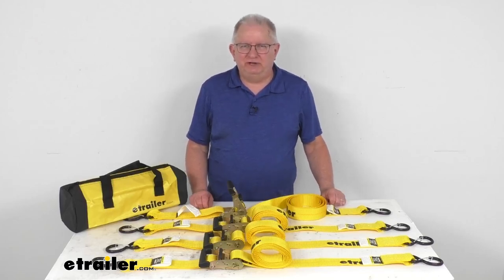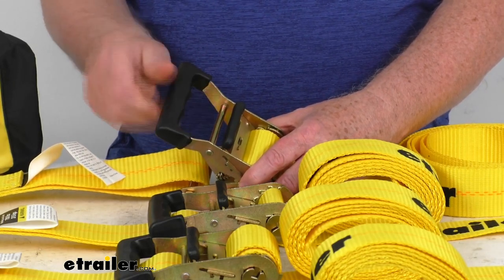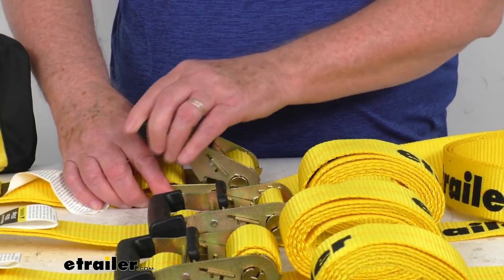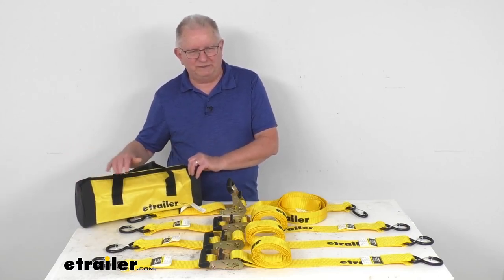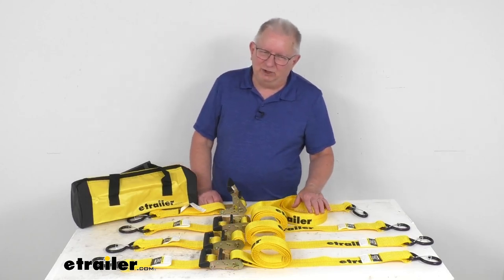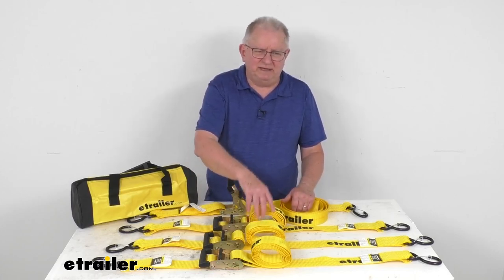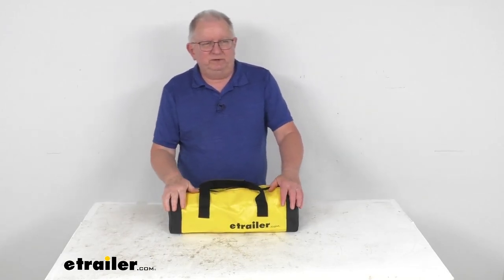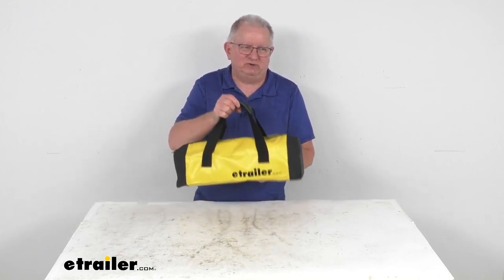A Closer Look at the etrailer Ratchet Straps w/ S-Hooks and Accessory Bag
Hello, everybody.  This is Jeff at etrailer.com. Today, we're gonna take a look at the etrailer 10-Foot Long Ratcheting Tie Down Straps with the S hooks.  They have a 700 pound working load limit and this part is for a quantity of four straps with the nice heavy-duty storage bag.  Now these heavy-duty tie down straps will let you secure cargo in your truck bed or trailer.  The strap uses a sturdy ratchet mechanism.

If we zoom in here to go over that, this ratchet mechanism makes it very easy to tighten down your strap.  You can see just by ratcheting it, kind of maintains tension on this strap.  If you notice the handle itself is a nice wide, hard rubber handle.  Gives you a nice good grip to it even if you're wearing gloves.  And the release lever right down here also has a hard rubber edge on it.

And basically that release lever will disengage your ratchet when you're ready to unload.  So basically, if you're gonna hook up and you wanna pull out some extra strap, what you'll do is take this release lever, pull it up, and extend this all the way out as far as you can go.  And once you do that, you notice you'll be able to pull out as much strap as you need.  It'll let you free-wheel.  And then once you get as much as you need out, hook your hooks up, and then just move this back into the ratchet position.

And then when you do that, all you have to do is ratchet.  And just like that, you can see it'll tighten up your strap.  (lever ratcheting) (clears throat) Now on each end of the straps, they do have these nice vinyl-coated S hooks with the nice spring loaded keeper on it which helps keep the strap attached to the anchor points.  The black vinyl coating on it prevents your gear from being scratched.  And the webbing on this is a nice two-inch wide durable polyester webbing.

It is like seatbelt material.  It is abrasion resistant.  And if you notice, it is a bright yellow color.  Makes it very easy to see in day or night.  (clears throat) Now, also on this part (clears throat) does include the four straps.  That includes this nice yellow, heavy-duty water resistant carrying bag for storing your straps and transporting them.  Now at the end of this video, I am gonna show you how to put all four of these straps in the bag and how they fit.  (clears throat) First I wanna go through some specs.  Again, the quantity, it's for four ratchet straps.  The strap dimension on each one is two inches wide by 10 foot in length.  A maximum brake strength is 2100 pounds per strap.  The safe working load limit which would be a third of that, is 700 pounds each strap.  Now, a note I do wanna mention is these tie down straps and their accessories must be chosen according to their safe working load limit.  So, it means the weight of the secured cargo must not exceed the combined working load limit of the straps that are being used.  So, just to give you an example, if you're using straps that have a working load limit of 500 pounds each to tie down a load that weighs a thousand pounds.  What you're gonna need as two straps at least to safely secure that load.  And they do like to always recommend that you always use straps in pairs.  So, what I wanna do now is we're gonna go ahead and open our nice durable, heavy-duty bag.  It has a nice full-range zipper.  Nice heavy-duty zipper.  So, what we're gonna do is we'll take our first strap.  And basically all you wanna do is just sorta wrap it up as small as you can get.  Have the strap up, bring it all together, and then just go ahead and drop your first strap in the bag and just try to arrange it to get 'em all in there.  And then, take your next one.  (metal clanks) Same way, just sort of wrap it all together.  Go ahead and drop that strap in there on the bottom also.  And you can see you just rearrange it to how they'll fit it.  Go ahead and put that one in there.  (metal clanks) Go ahead and put that strap up in there.  And then, we'll take our last strap right here and sort of wrap that up.  Put it right over here.  And this bag does give you enough room, so you don't have to try to squeeze them in.  You can fit 'em in there and all you have to do is just angle 'em around so they'll zip real close.  And get your zipper close all the way.  Take your nice heavy duty-handles and the straps.  And just like that, you're all ready to go.  They're all stored ready for transporting.  (metal clanks) But that should do it for the review on the etrailer 10-Foot Long Ratcheting Tie Down Straps with the S hooks.  The